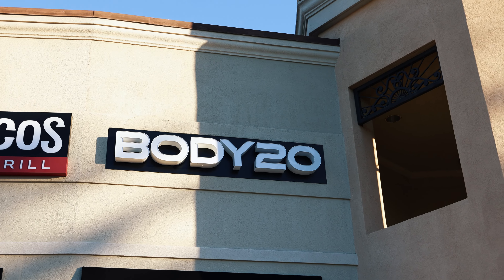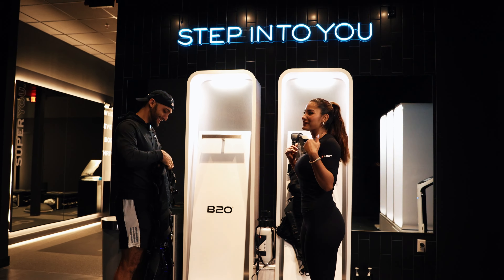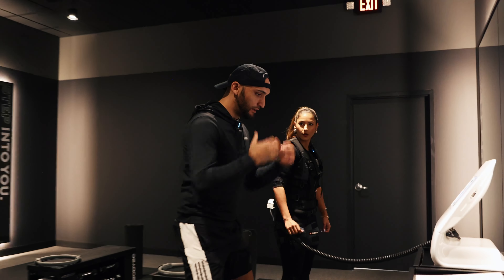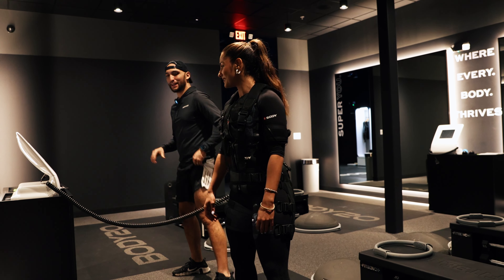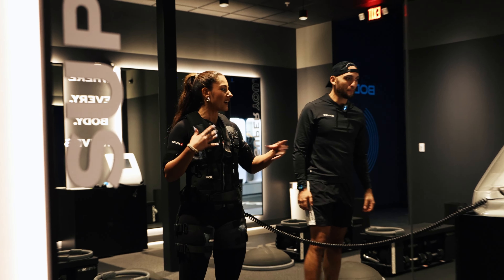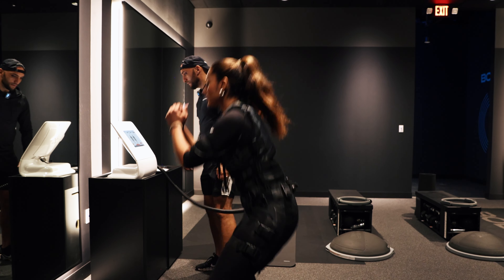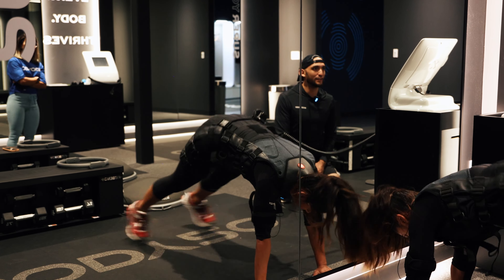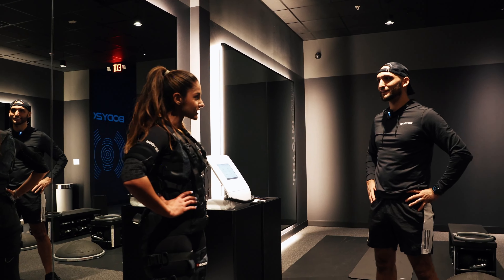SHOCKING My Muscles For 20 Minutes | First Impression of BODY20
I challenged myself to do a 20-minute workout while I wore an EMS suite. A suit that sent electrical currents into my muscles causing them to contract.

I tested the full-body EMS system experience, and let me tell you,
it's a SUPER-INTENSE workout.

We discuss the benefits and effectiveness of the system.

The trainer explained the process and the impact on muscle groups, highlighting the controlled and simplified nature of the workout. Also, he discusses the quick results of choosing EMS.

With this system, intensity levels can be adjusted to stimulate different muscle groups.

Form is crucial for a safe and effective workout, and intensity levels can also be used for progression.

The best thing is that EMS training is suitable for people of different fitness levels and provides a safe and controlled environment for workouts.

The training increases endurance by at least 40%!! and provides an unique experience!

It's worth the try!

Body20 is located at 7541 W Sand Lake Rd, Orlando, FL 32819.